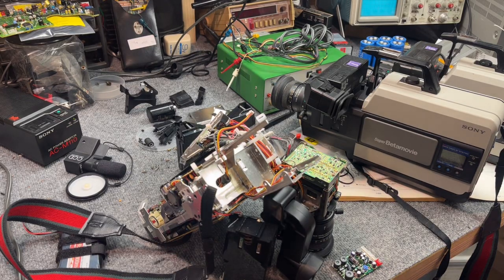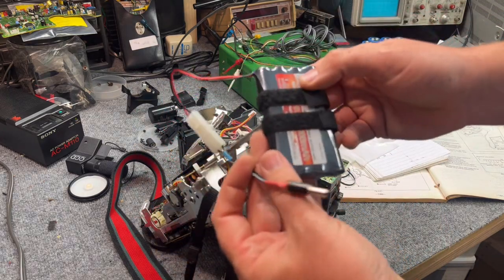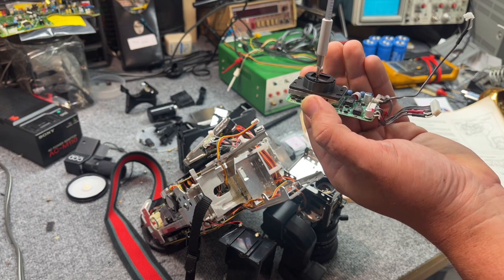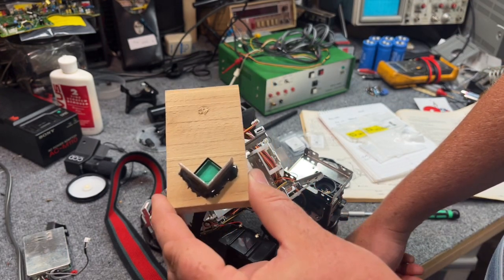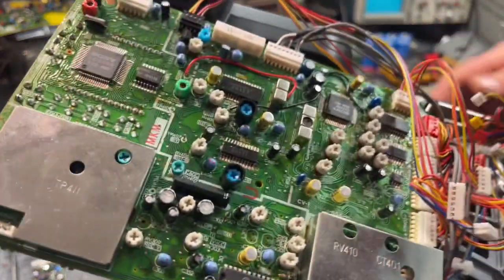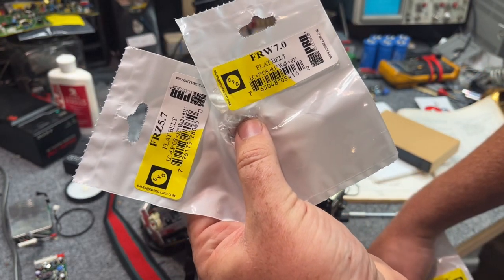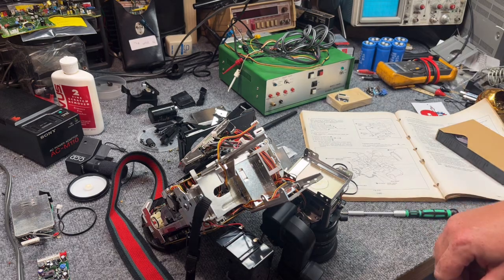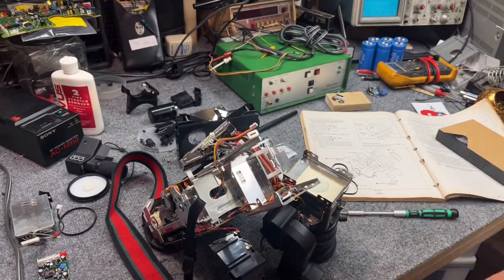Sony Betamovie tidbits - Part 1 - Common Problems: Foggy image, AF Belt and More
This is mainly just a rambling session I wanted to put out there that discusses some tips and tricks to resurrecting classic Sony Betamovie camcorders.

It includes my methods of repairing the foggy imager issue and what I use to fix the bad belts in the auto focus and zoom mechanisms.

This is mainly an overview, not a step by step repair video.  It is assumed those watching have worked on these cameras before.  There will be a part 2 that shows the reassembly of the imager and camera.

- Matt